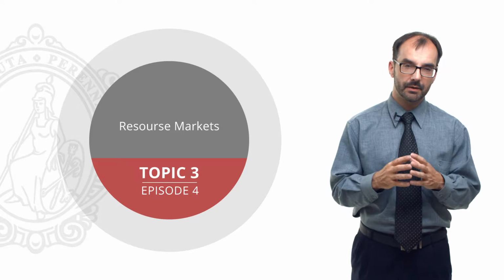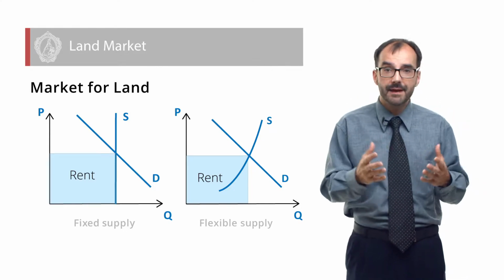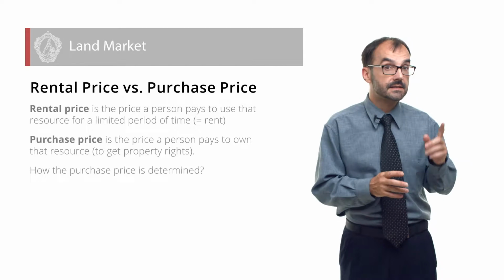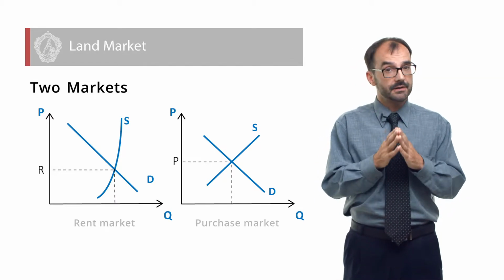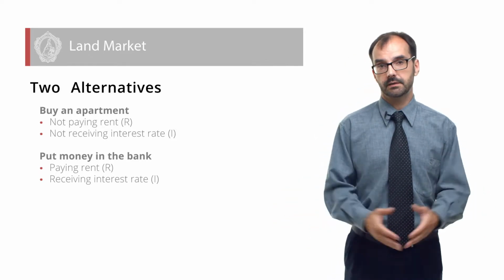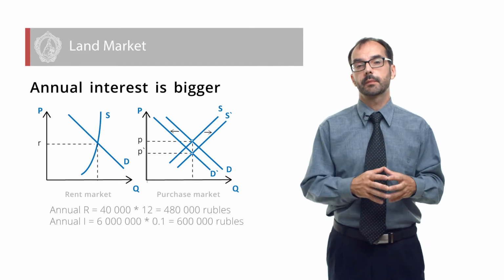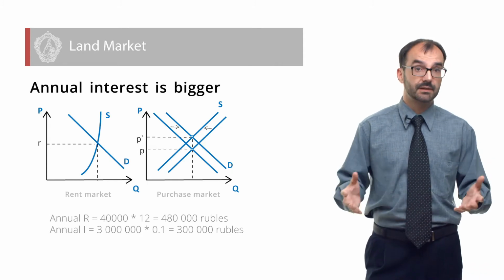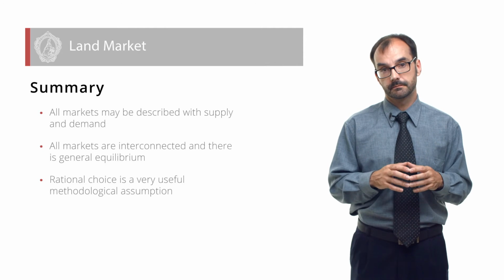3.4. Land Markets